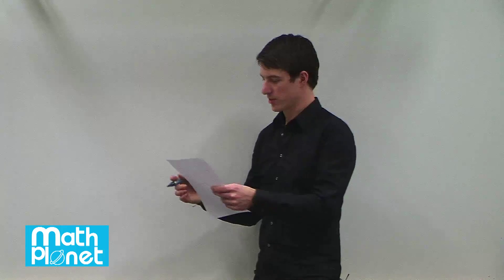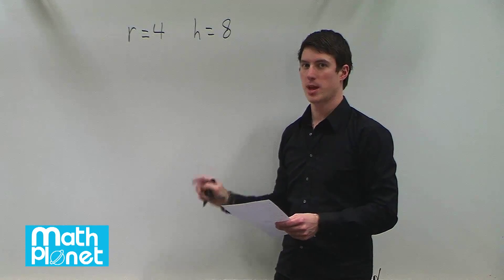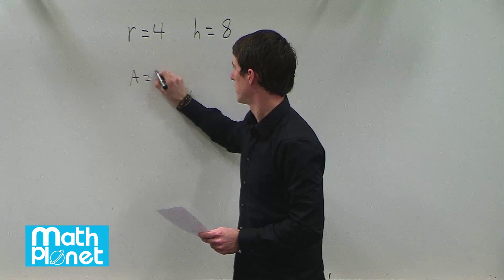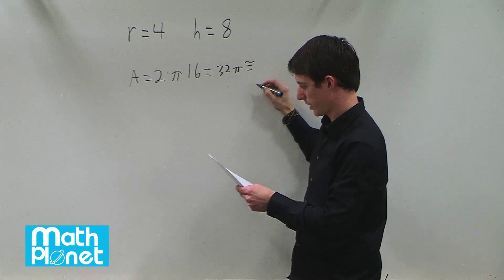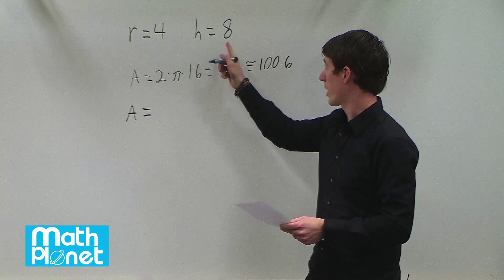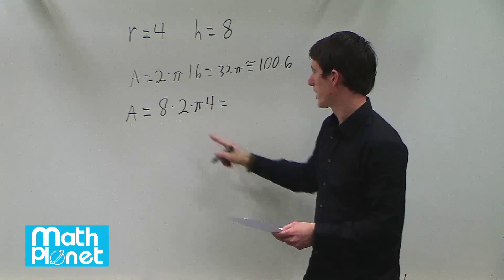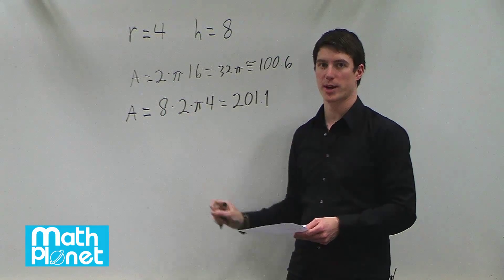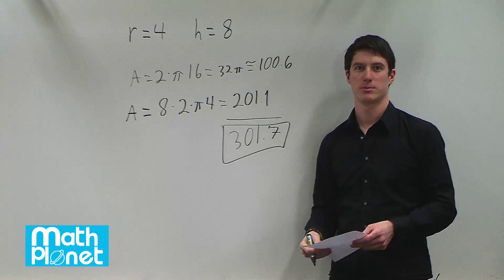Pyramids, prisms, cylinders and cones